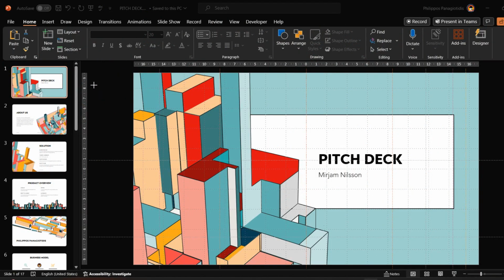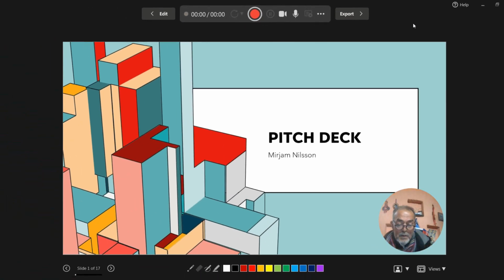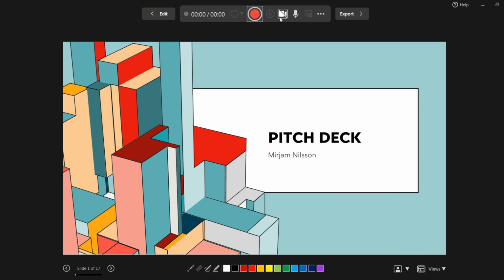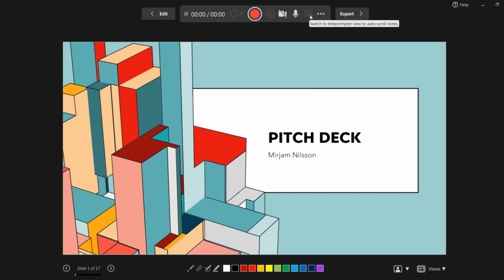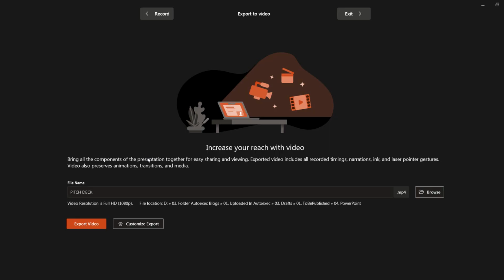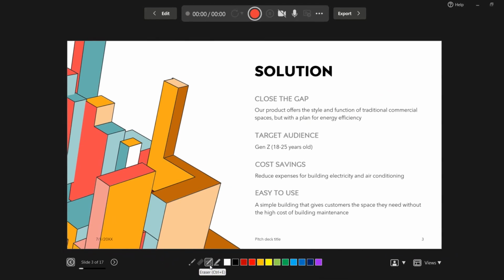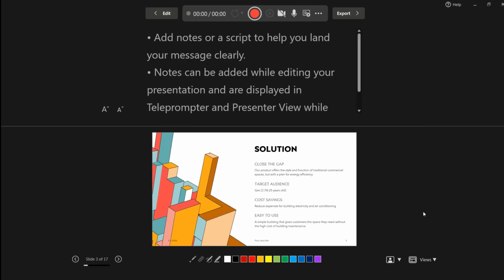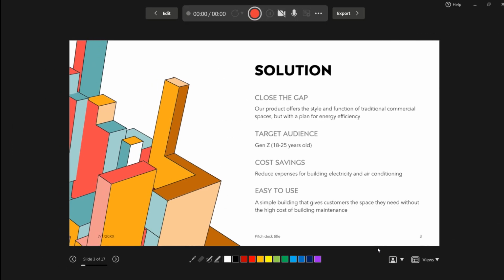How To Use the Record Button now available in Microsoft PowerPoint?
“PowerPoint’s new Record button changes everything. Here’s how to use it to create clean, professional videos in minutes.”

👉 In this video, you will learn how to use the new Record button now available in Microsoft PowerPoint. This feature lets you Record your voice, camera, and Slide actions directly inside PowerPoint — perfect for Lessons, business Presentations, Tutorials, and professional‑looking Recorded Videos.

You will learn:
• 🎙️ How to access the new Record button in PowerPoint
• 🎥 How to Record your Slides with Narration, Camera, and Annotations
• 🖱️ How to navigate the Recording Studio and use its tools
• 📤 How to Export your Recording as a Video

Clear, practical, and focused Microsoft Office lessons that help you work smarter — every day.

⏱️ Timestamps
00:03 Kickoff & Greetings
00:19 What’s On The Agenda
00:27 Overview & Insights
01:00 Crafting Steps
05:29 Thank You & Closing

🗂️ Office • 📊 Excel • 📝 Word • 🎨 PowerPoint • 📧 Outlook

📅 Weekly Community Series (Posts)
🛠️ Fix It Friday • ⌨️ Shortcut of the Week

🎵 Credits
Music Theme: Find Your Way Beat — Nana Kwabena
Female Voice: LexPan
Intro Video: F1 Digitals (Pixabay)